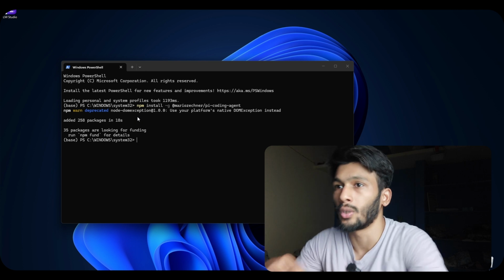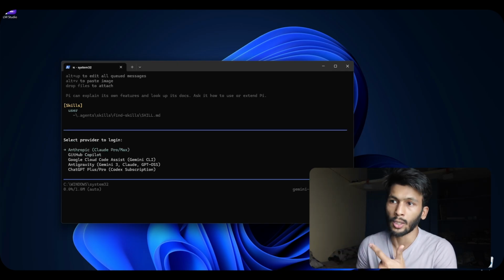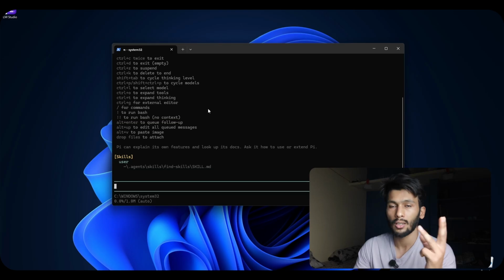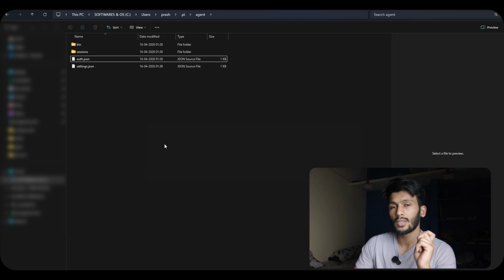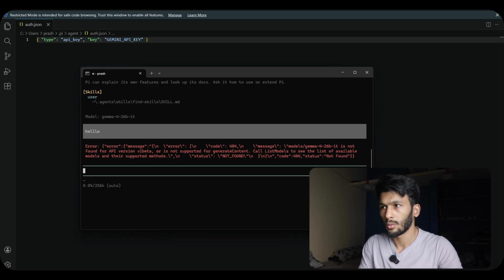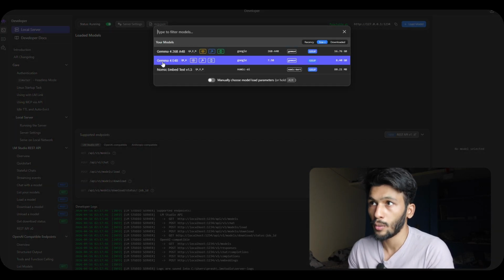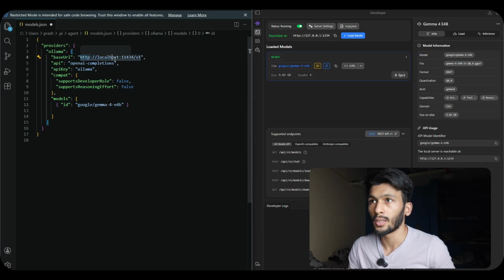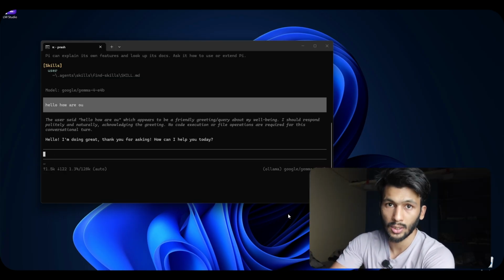Getting started with PI Agents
Environment Variable Name for Different Provider:
Paste this in models.json:
  "providers": {
    "ollama": {
      "api": "openai-completions",
      "apiKey": "ollama",
      "compat": {
        "supportsDeveloperRole": false,
        "supportsReasoningEffort": false
      "models": [
        { "id": "google/gemma-4-e4b" }

chapters:
01:06 How to login to pi Agent
01:45 connect model to pi Agent using Api
03:10 Connect local models in pi agent